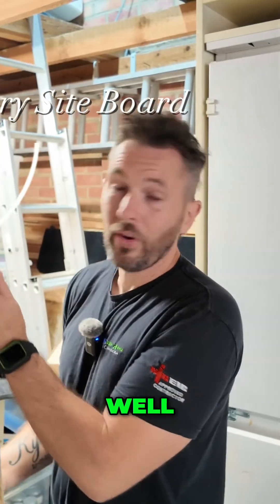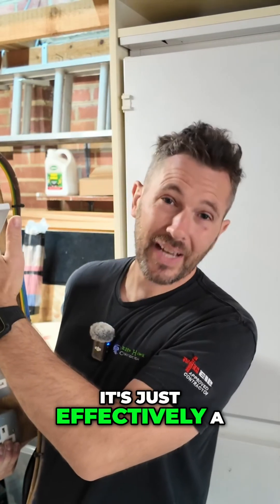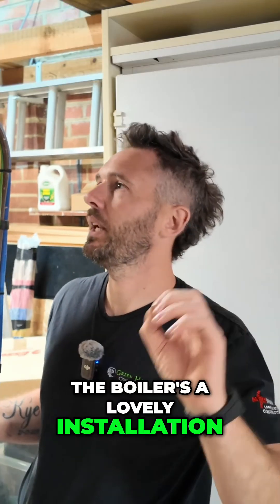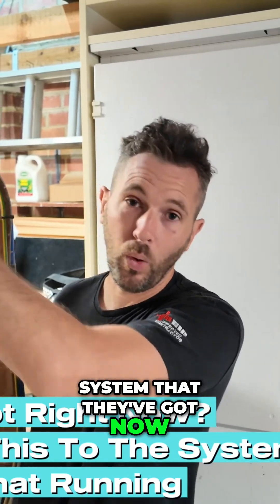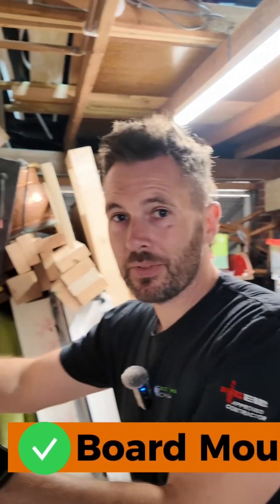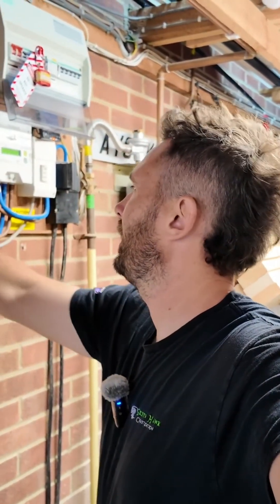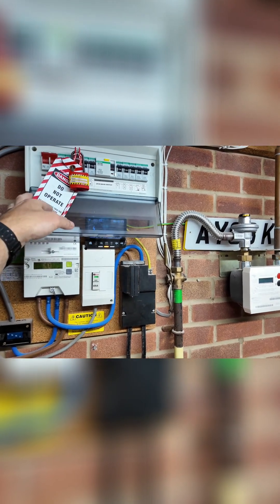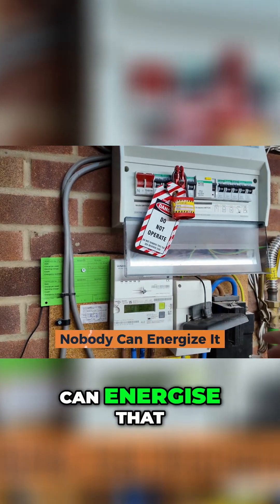Electrical Site Board Review: Safety and Installation Guide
Witness a risky electrical setup! This site board needs immediate attention due to a faulty upstairs lights circuit. See a plan to fix this electrical nightmare while keeping the system running. Viewer safety is paramount!